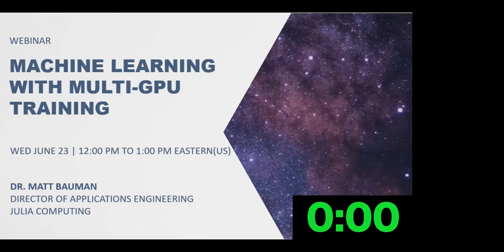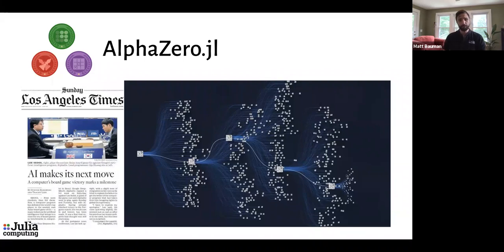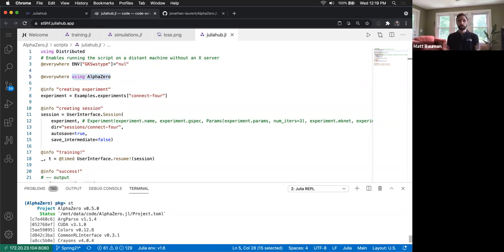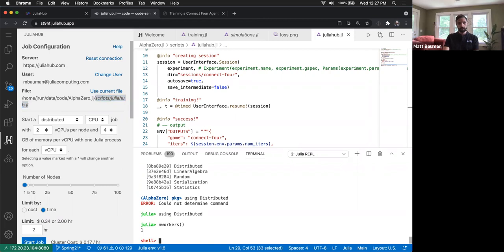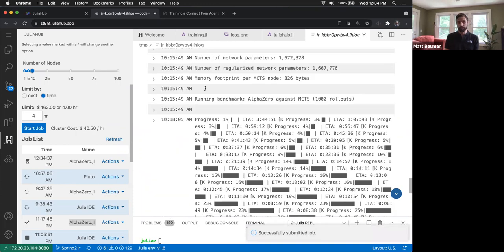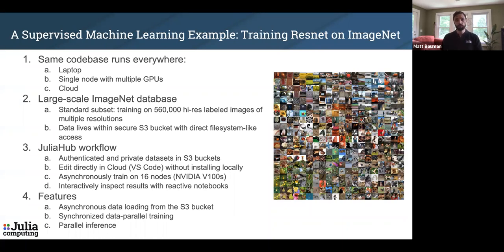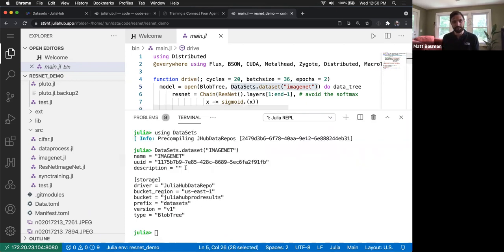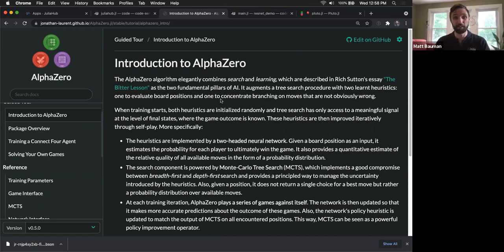Machine Learning with Multi-GPU Training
One of the most powerful features of JuliaHub is how it enables quick and easy access to high-performance GPUs to speed up your code with CUDA.jl. Combined with Julia’s multithreading and distributed capabilities, you can go even farther on JuliaHub by connecting to multiple GPUs simultaneously. In this webinar, we’ll see how this can accelerate standard machine learning workflows for both supervised and reinforcement learning.